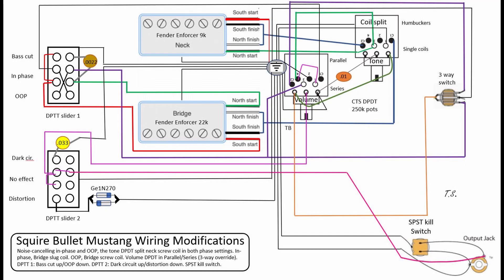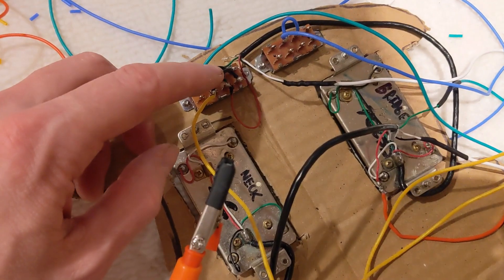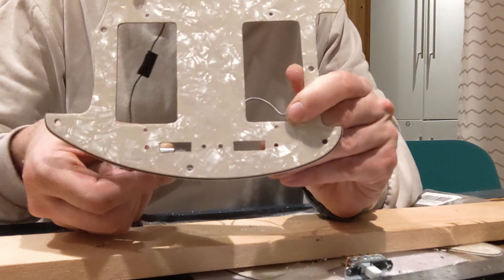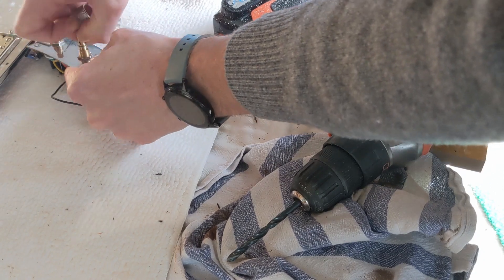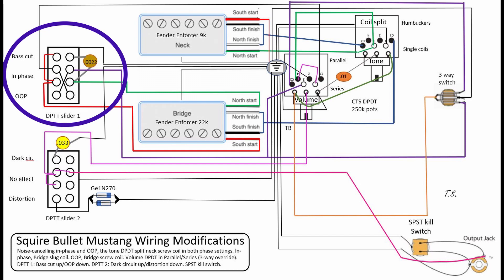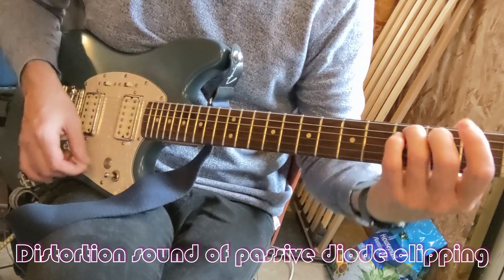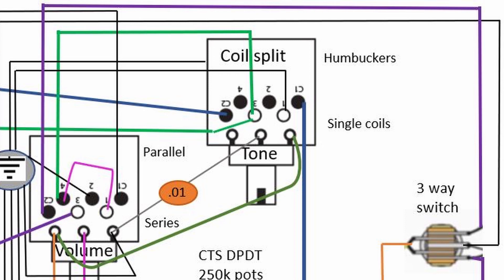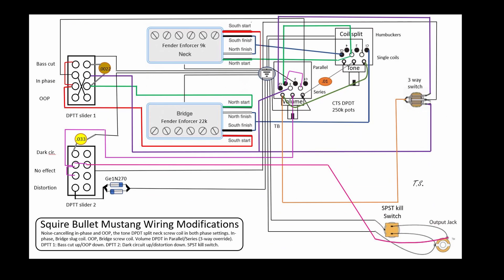2 - Overhaul of Squier Bullet Mustang: Wiring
In this video I detail the complex squier bullet mustang wiring modification scheme which includes: passive onboard distortion (like "Black Ice"); Out-of-Phase (OOP);  Humbuckers in Parallel/Series (3-way override); coil split; Bass cut; Dark circuit; kill switch. I aslo talk about staining white plastics to give them a vintage yellow tint, how to cut slots into a pickguard, and how to convert metric 6mm knobs to 6.35 (or 1/4") shaft sizes.

For passive distortion germanium diode clipping (1n270) sound: 12:30
For two humbuckers in series sound: 16:18

At 13:00 I'm mistaken, I'm using a normally open (NO) SDST switch.